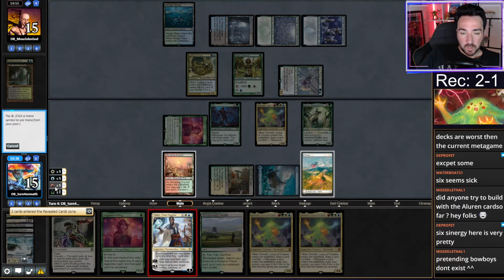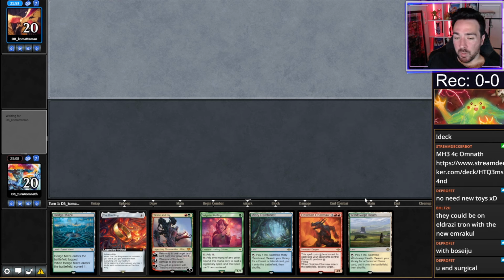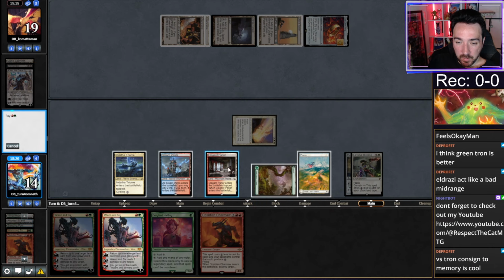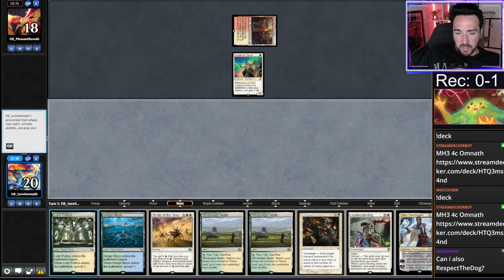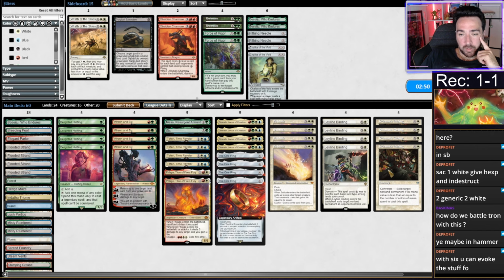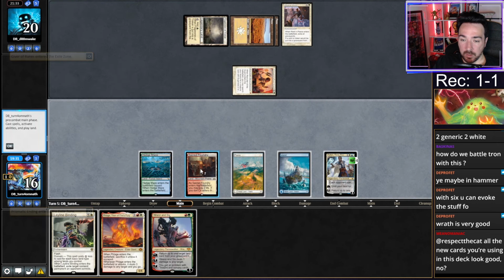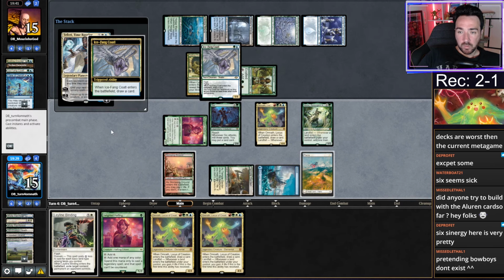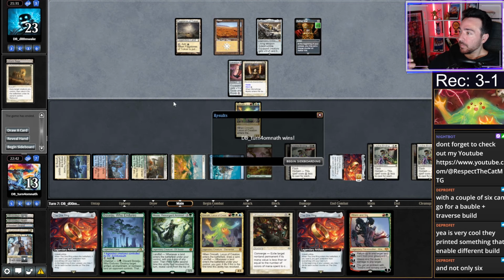4C OMNATH with new MH3 Cards 😍 - Modern League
Playing 4C Omnath with Phlage and Six in the MH3 Early Access Event

Wanna submit your Decklist to me click the Link and leave your Decklist in the Message

0:00 Intro
1:08 Match 1 E Tron
10:16 Match 2 Soul Sisters
15:28 Match 3 Mono W Stoneblade
20:05 Match 4 Sultai Primal Prayers
26:24 Match 5 Mono W Stoneblade